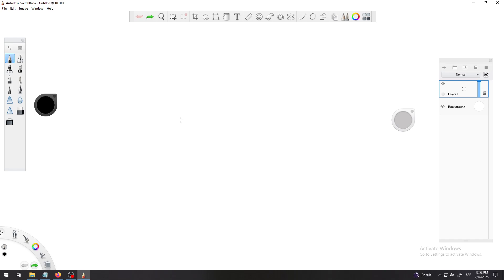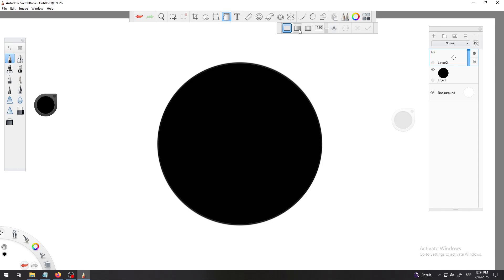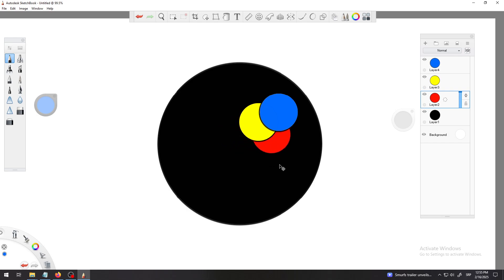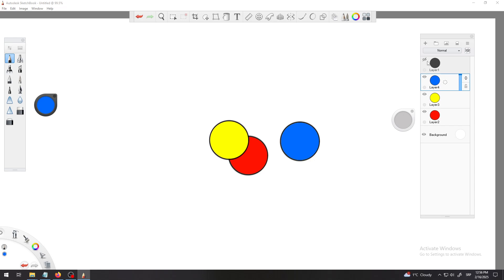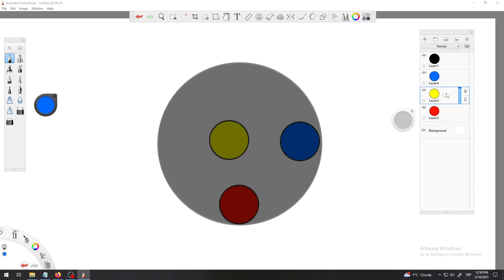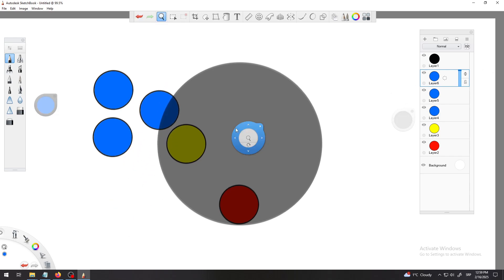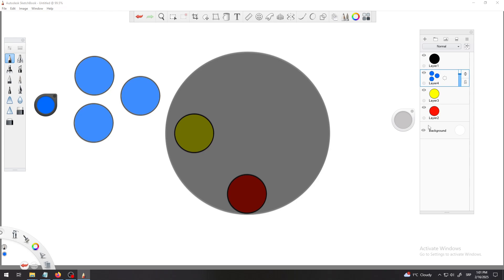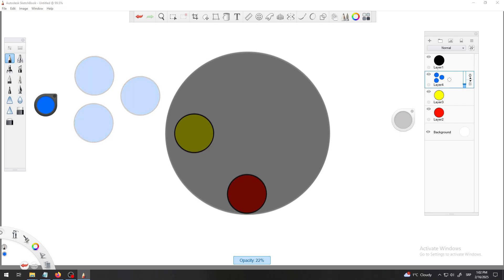SketchBook Layers Opacity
In this video we are going to learn how to change Autodesk SketchBook Layers Opacity.
I use the term transparency instead of opacity, but it is the same thing, just different word for it.

You can think of opacity in two ways.
First, it can be "see through" feature, and we are going to use it to see through object.
We have created three different, smaller circles under one big, black circle.
But black circle is on top of those smaller and we can not move them precisely without turning on and off black circle layer.
Or can we ?
All you have to do is just lower the opacity of black circle layer and then organize and move lower layer objects the way you want.
Because top layer is transparent we can see through on everything below it and work with ease.

Second use could be for creating different colors of your objects.
If you need same color, as you already have it on your object, but lighter, all you need is to lower the opacity of it.
This is used when painting some finer details, or features that overlap on your object, and some of those have to be lighter, some darker.
You can regulate the same effect with colors changes only, but sometimes it is easier and faster to use opacity instead.

Opacity itself is changed through small button with number 100 on it, in Layer Tab, or through opacity layer bar for every layer.
You can play with these settings until you are satisfied, scrolling the numbers up and down and see the change real time.
Even if you push it too far, no worries, you can always revert it in opposite direction.

So, don't waste your time, keep on sketching in SketchBook !!!